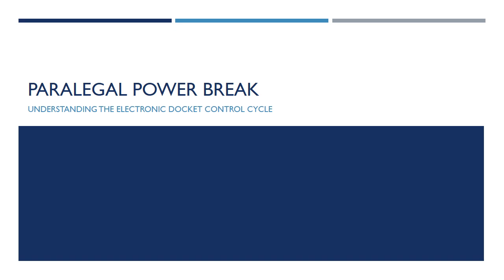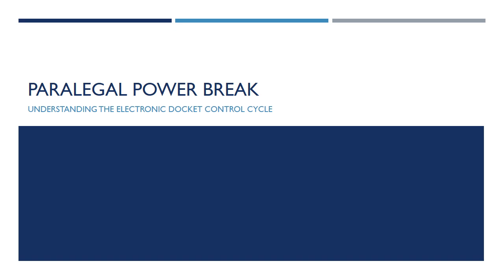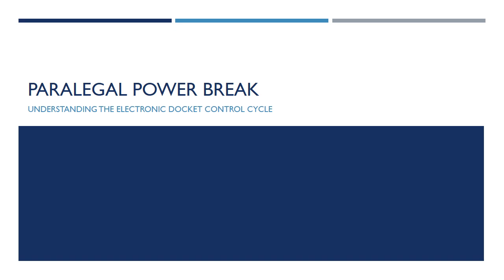Understanding the Electronic Docket Control Cycle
To register for a free Paralegal Rainmakers membership and to learn more about paralegal courses and certificates